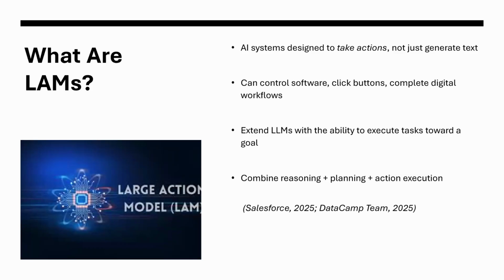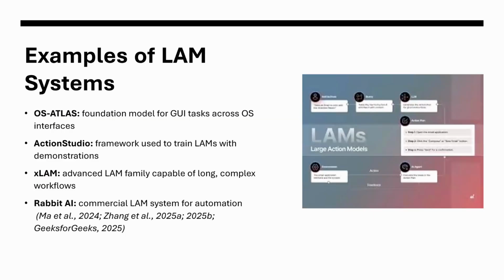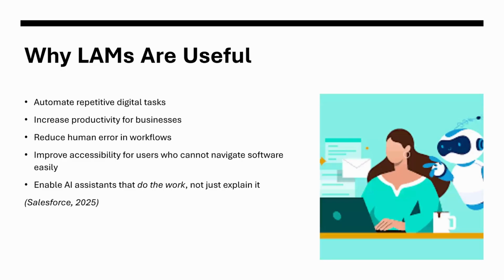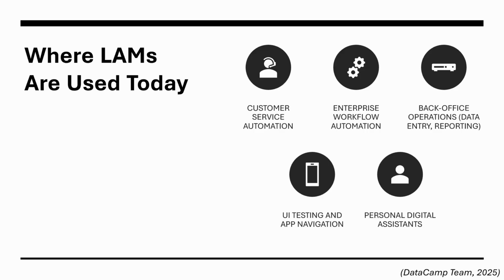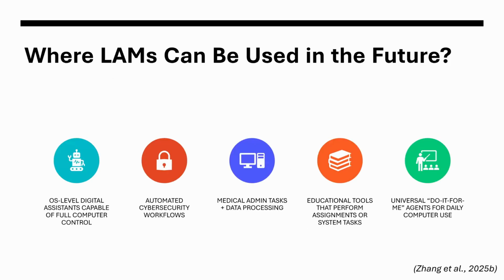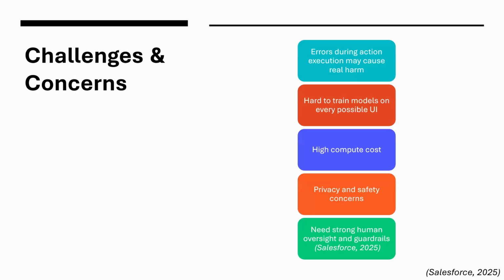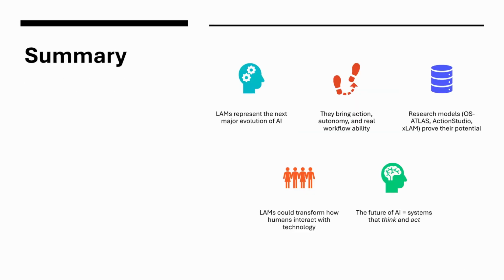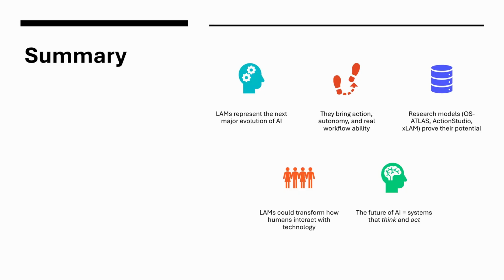An Overview of Large Action Models (LAMs)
Video created by Hunter Hatch and Austin Burk for IST 110.